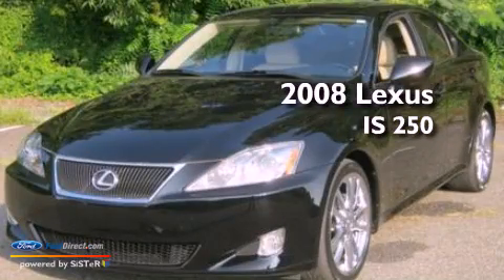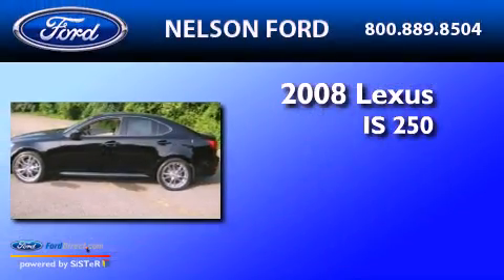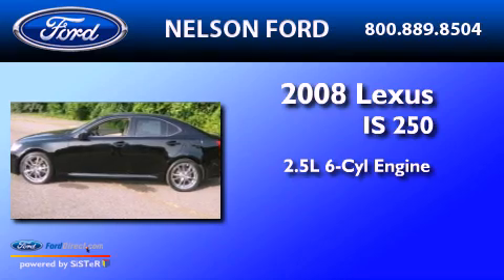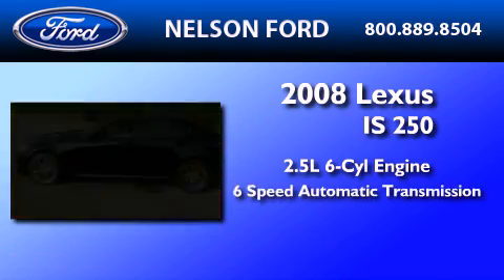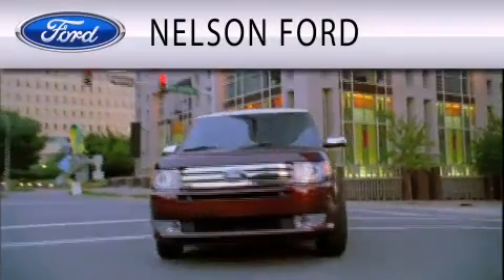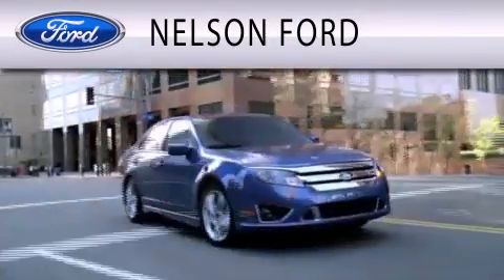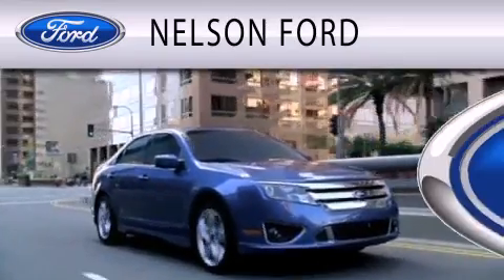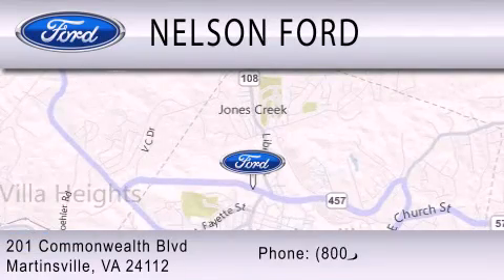2008 LEXUS IS 250 VA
Year : 2008

 Make : LEXUS

 Model : IS 250

 Engine : 2.5L V6

 Trans . : AUTO 6SPD

 Exterior : ONYX

 Miles : 41,577

 201 East Commonwealth Blvd

  , VA 24112